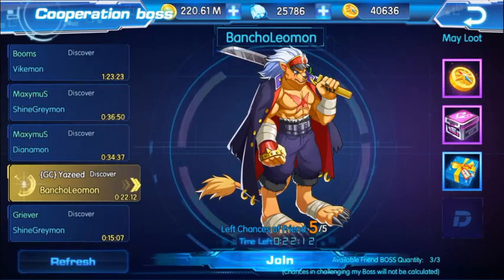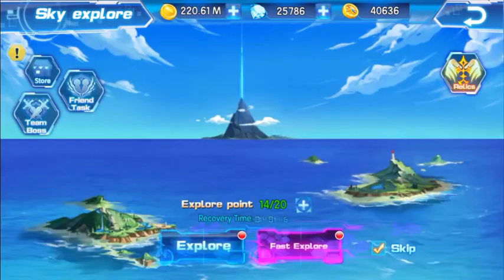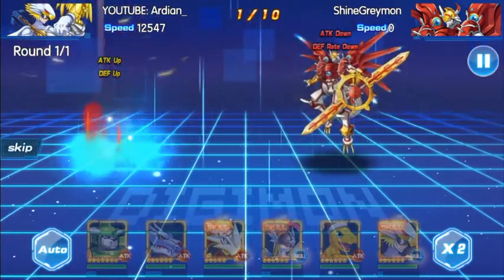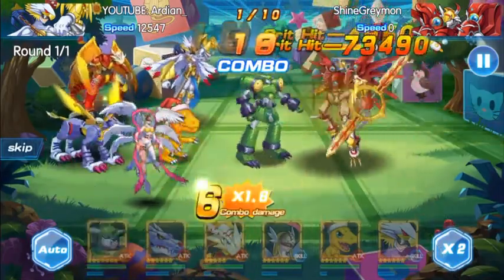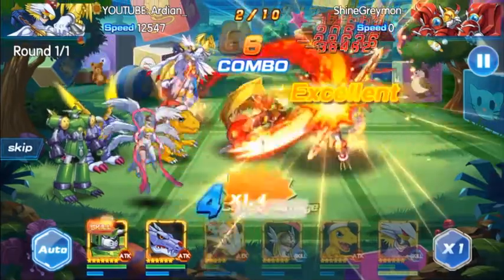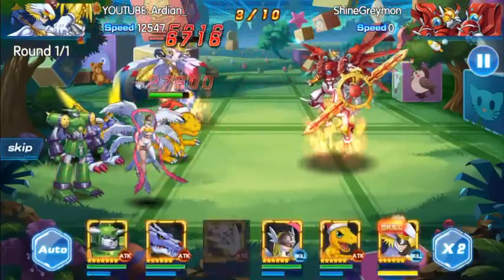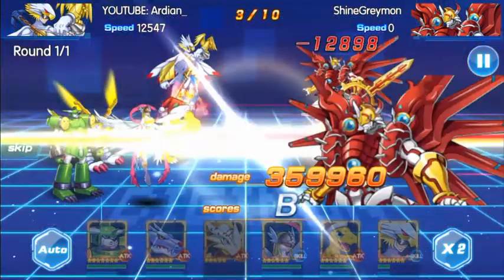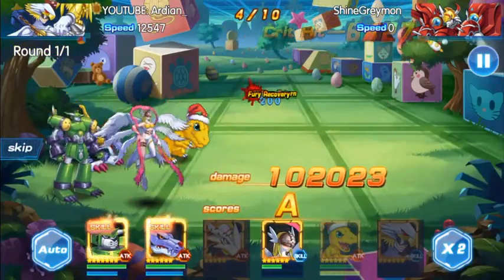Shine Greymon - Sky Exploration Team Boss - Digimon World Online / DIGITAL MASTER / DATA TAMER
There is a new Facebook Page that I created about this game.
Check it out, like it and share it, we can talk about anything on there about the game, past, present and future updates.
Help each other out and most importantly enjoy socialising with your fellow Digi-Destined Friends :)